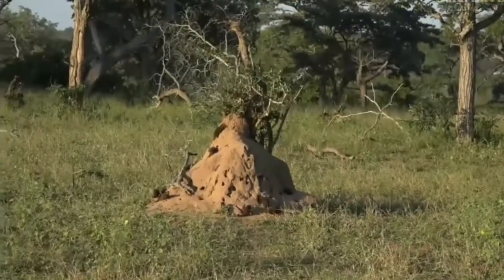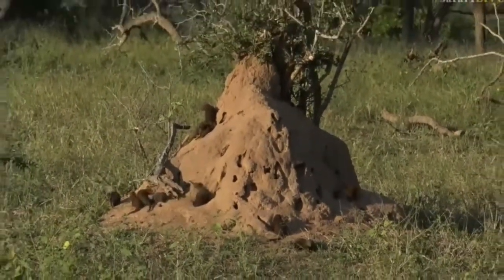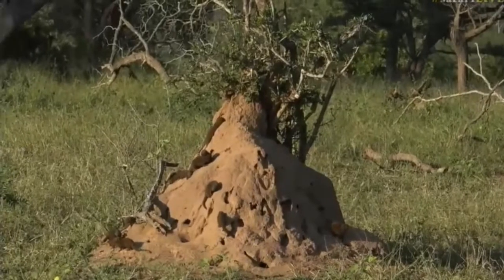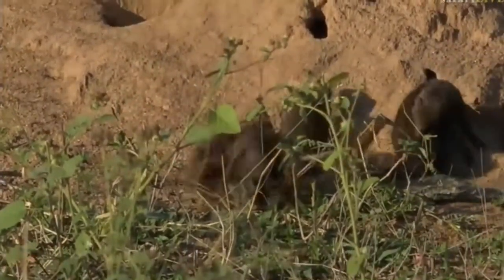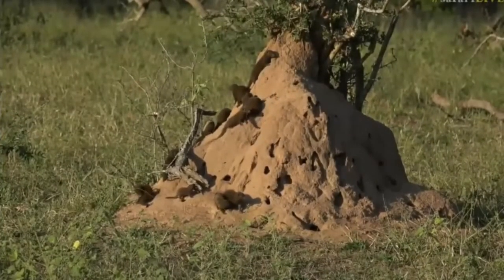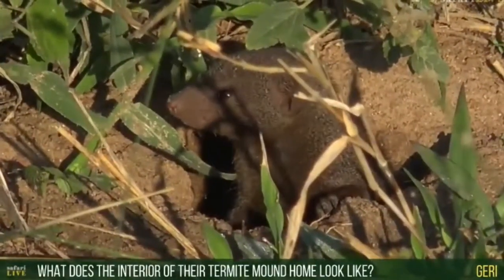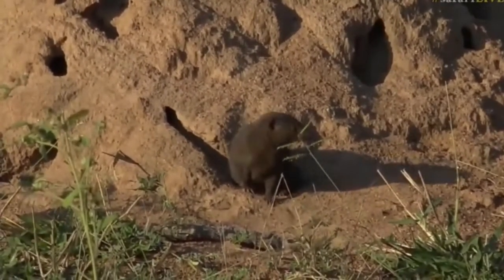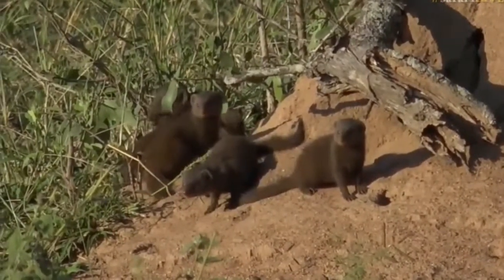May 04, 2017- Sunrise- mongoose who move like they are always on fast forward